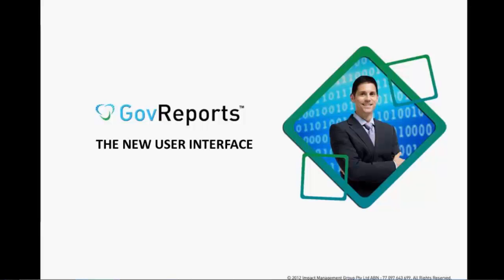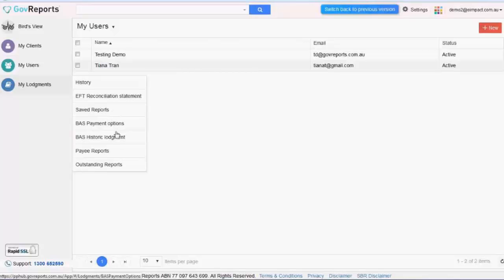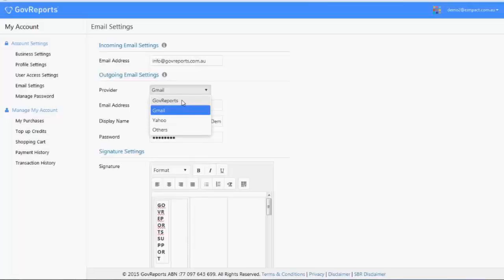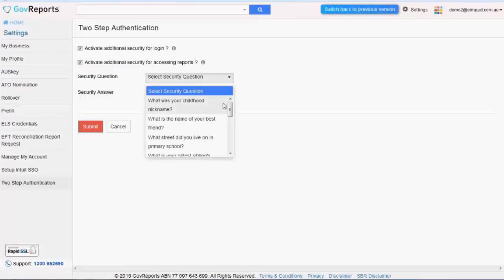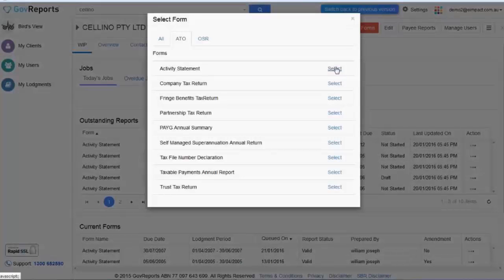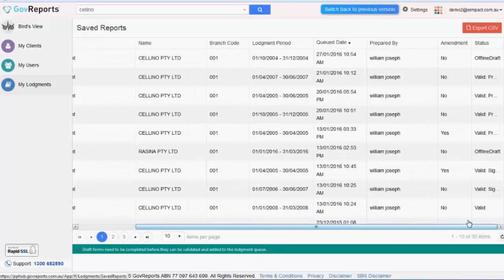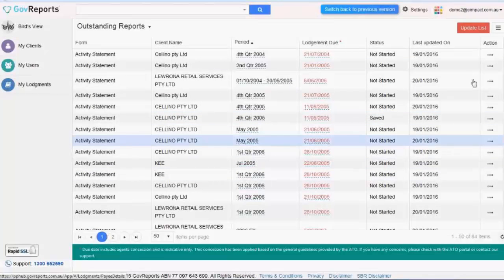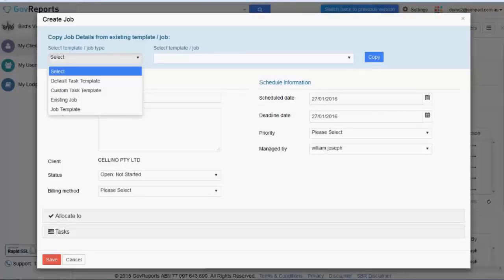GovReports Webniar 27-01-2016 10:00 AM